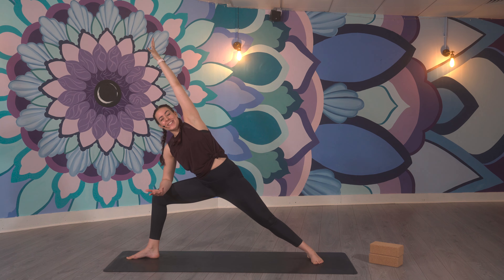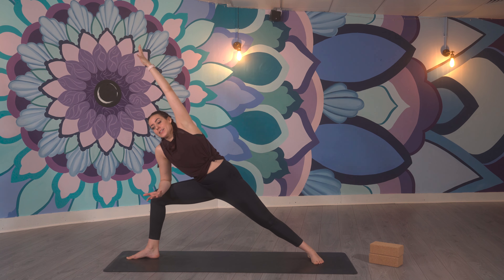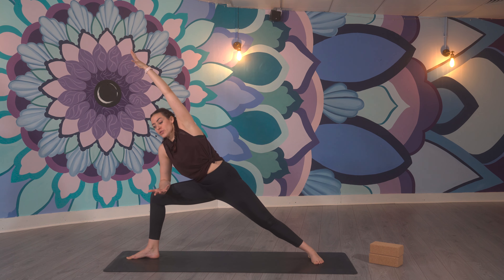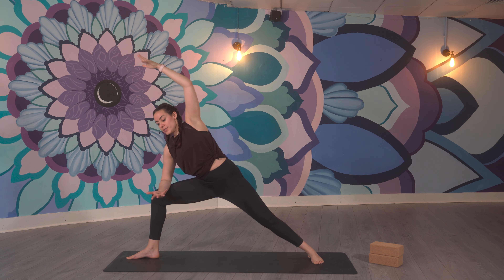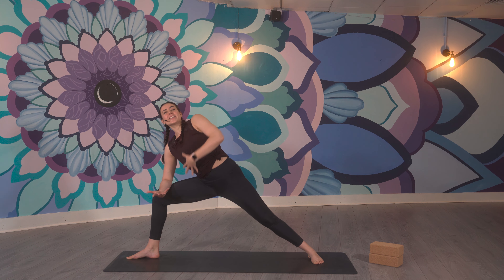How To Do Extended Side Angle - Ustrasana Tutorial | MoreYoga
CAMEL POSE - Ustrasana - strengthens the back muscles.

Spread love this festive season with Camel Pose. Linking directly to your heart chakra, Anahata, this pose opens your chest and chakra. When your heart chakra is open, and energy flows freely, your every action and thought is derived from a place of love.

Ustrasana, Ushtrasana, or Camel Pose is a kneeling back-bending asana in modern yoga as exercise

Stretches: thorax, quadriceps, abdomen, thighs, ankles
Strengthens: back

“Top tip: Place a block in between your legs to activate your inner thighs. This will help prevent collapsing on your lower back.”

Convenient Locations, Flexible Pricing with Pay-As-You-Go available.